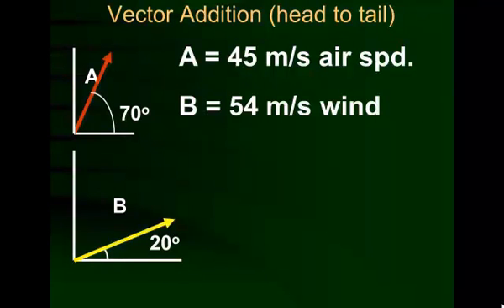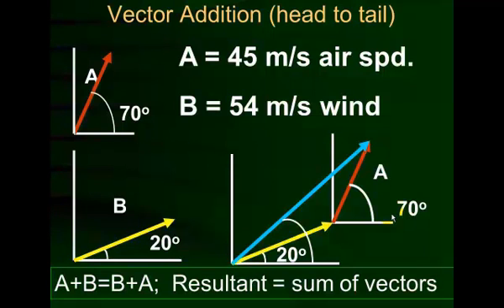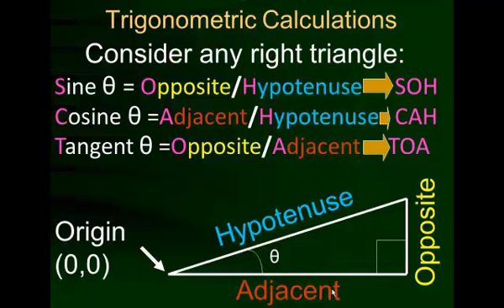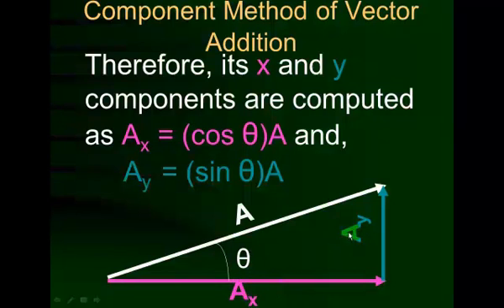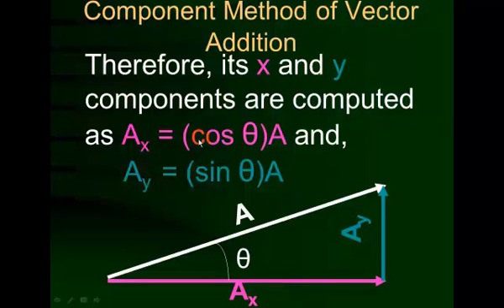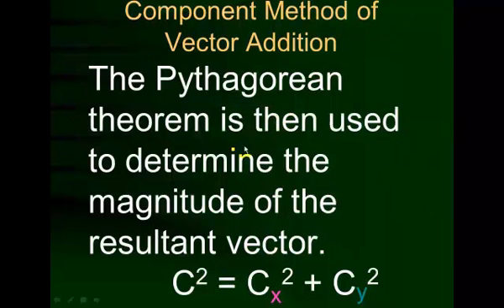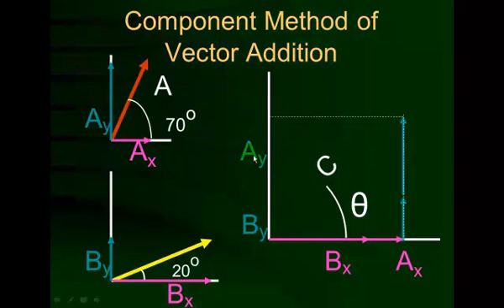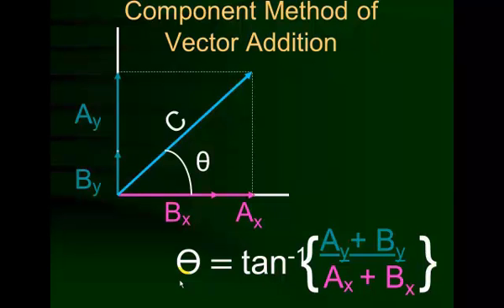2 D vector addition component method part A.mp4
Overview of component method for vector addition.